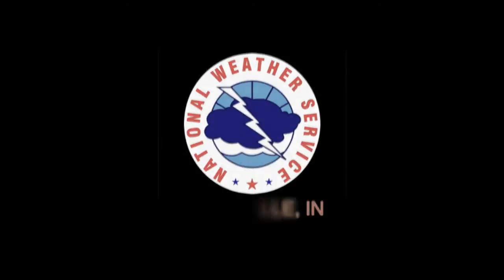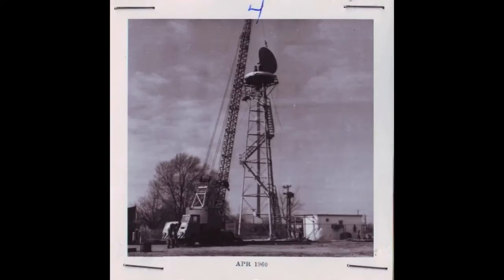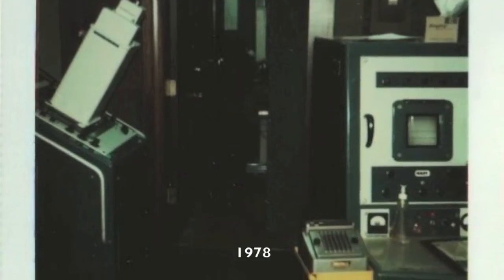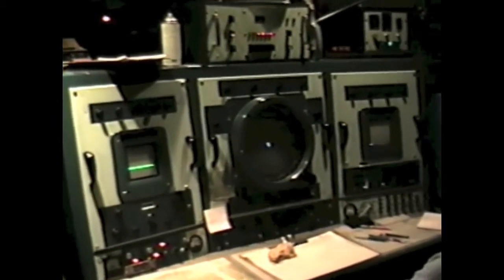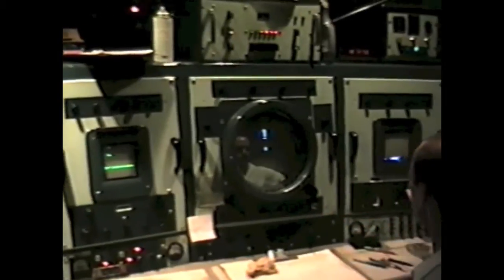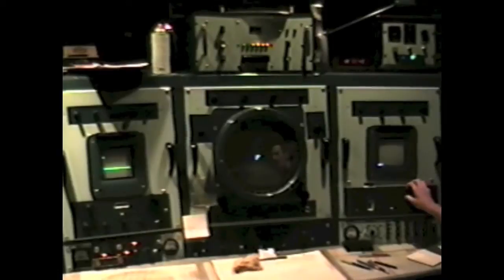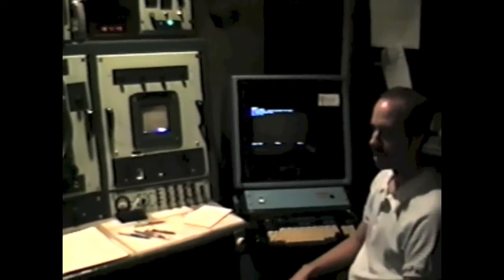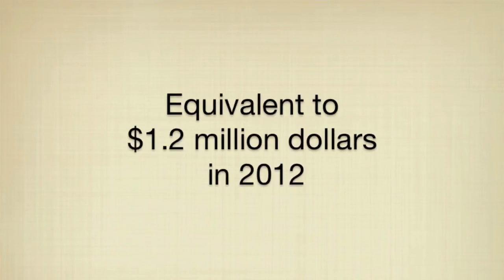WSR-57 Evansville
This video is a short history of the WSR-57 radar that was installed in Evansville, IN